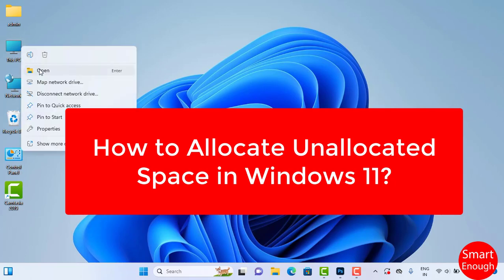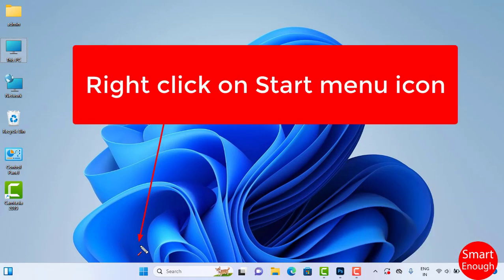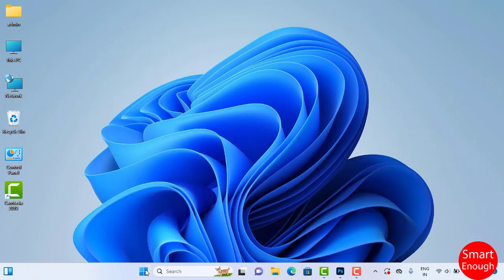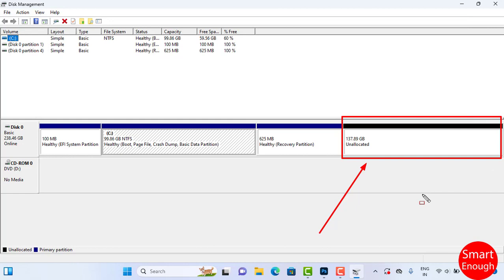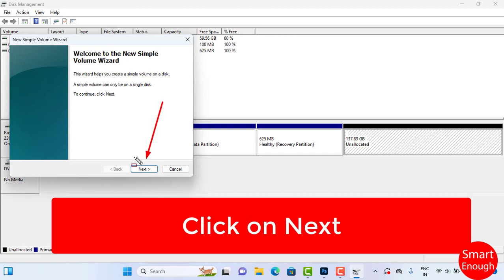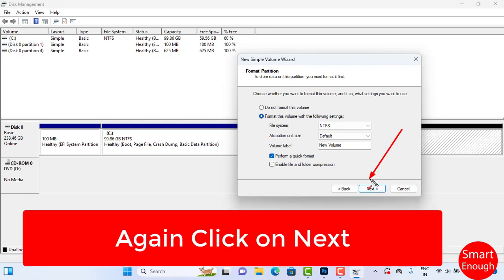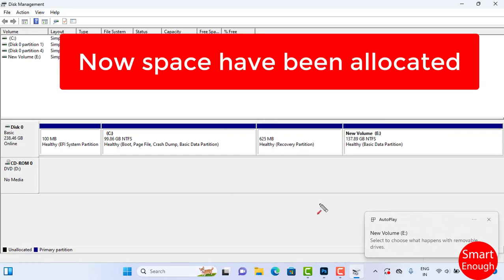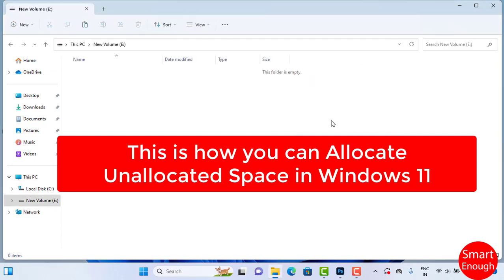How to Allocate Unallocated Space in Windows 11?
How do I assign unallocated space in Windows 11 laptop, computer, desktop or PC ? How do I allocate unallocated disk space? How do I fix unallocated disk space in Windows 11? How do I allocate SSD space in Windows 11? How do I fix unallocated space in Windows 11 and Windows 10?

How to Allocate a Hard Drive in Windows 11? How to use Unallocated Drive Space in Windows 11/10?